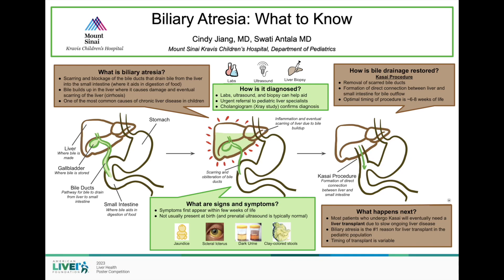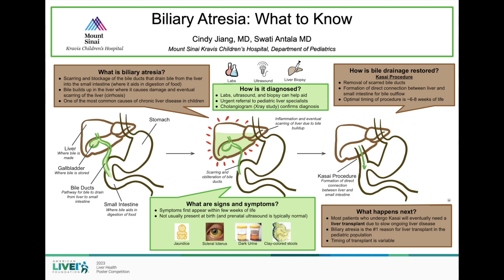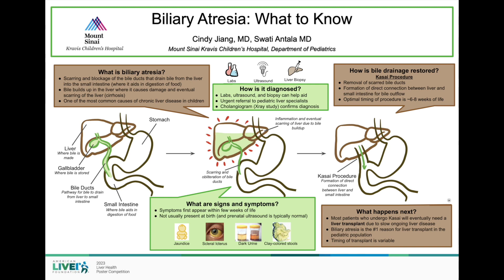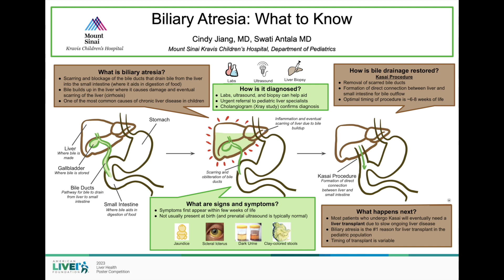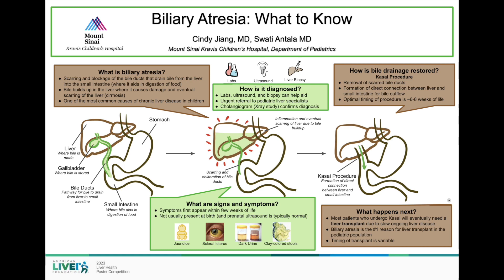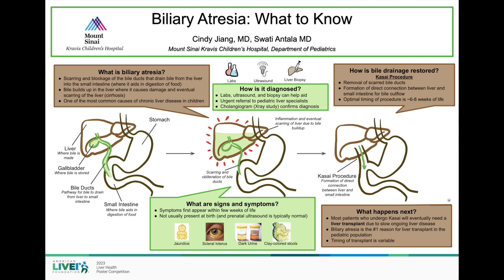Biliary Atresia: What To Know, Cindy Jiang, MD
For our 2023 Poster Competition, Cindy Jiang, MD of Mount Sinai Health System presents "Biliary Atresia: What To Know" Dr. Jiang was mentored by Swati Antala, MD.